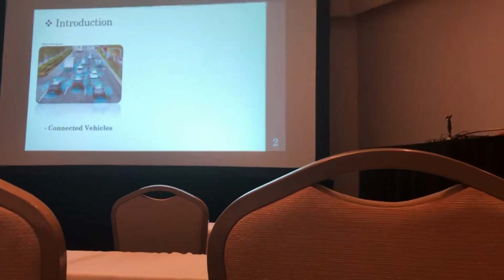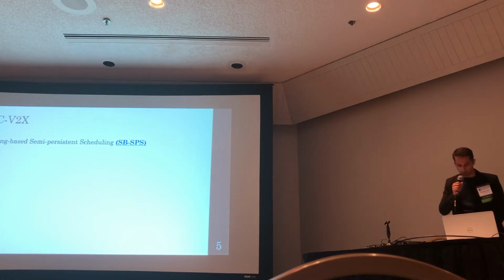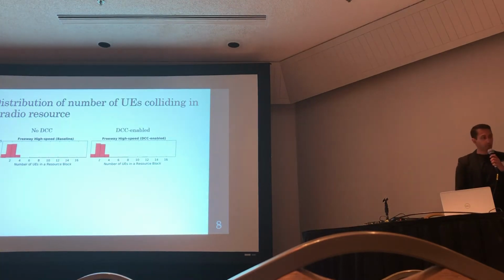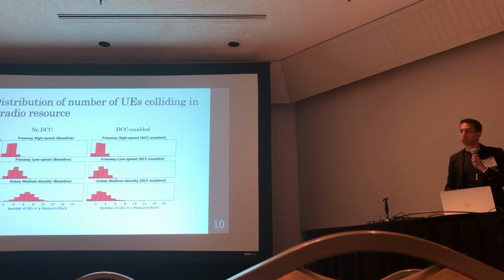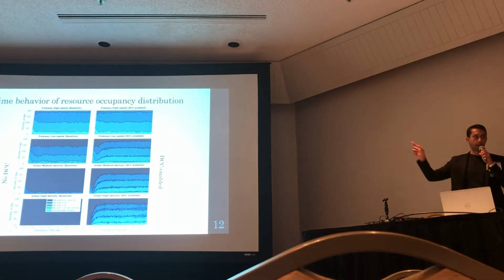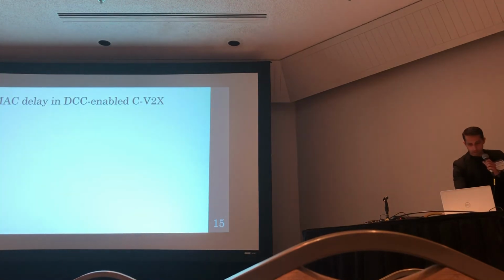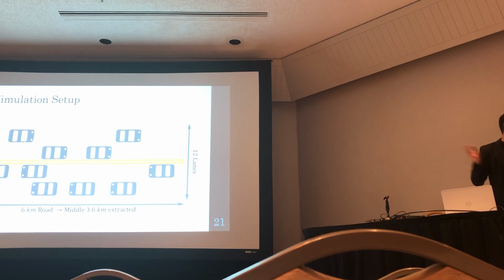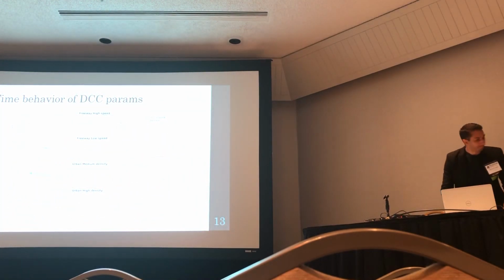Cellular Vehicle-to-everything Communication - Talk by Behrad Toghi at IEEE CAVS 2019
Spatio-temporal Dynamics of Cellular V2X Communication in Dense Vehicular Networks

Presented by Behrad Toghi at IEEE Connected & Automated Vehicles Symposium (IEEE CAVS2019), Honolulu, HI, USA